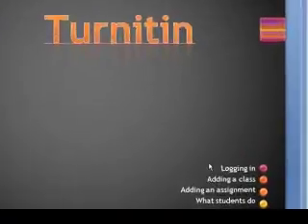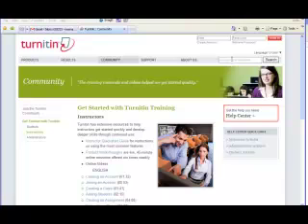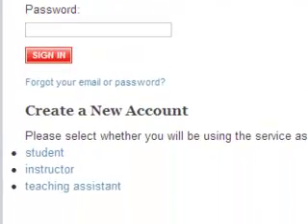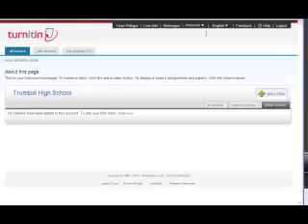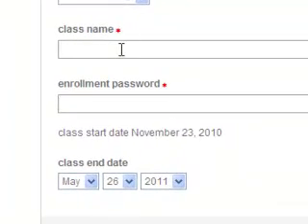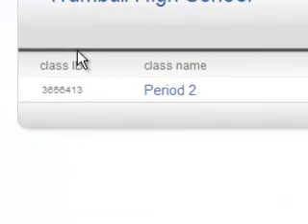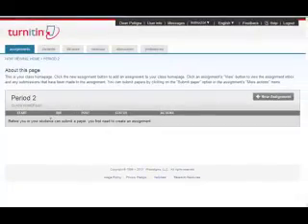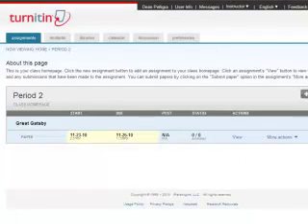Turnitin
Shows THS teachers how to start with Turnitin.